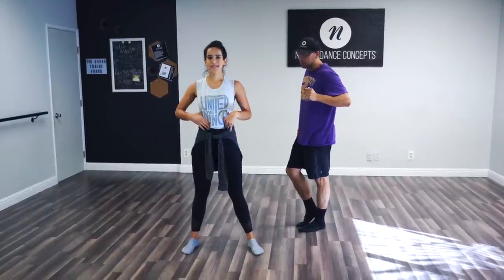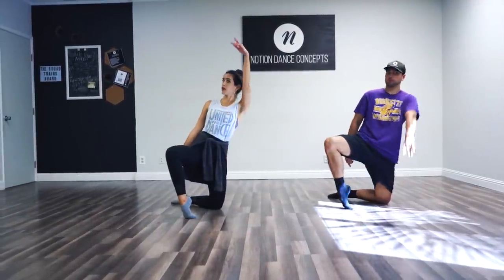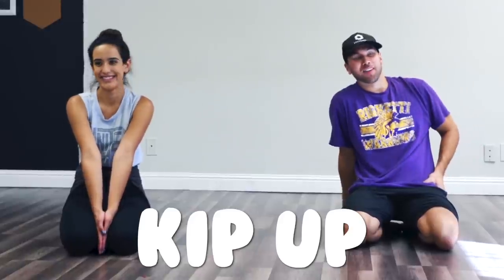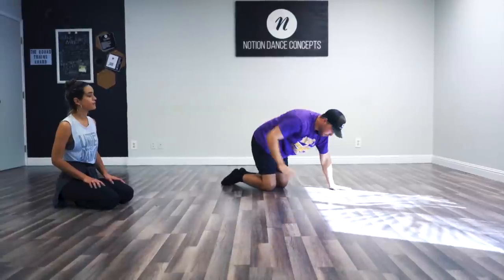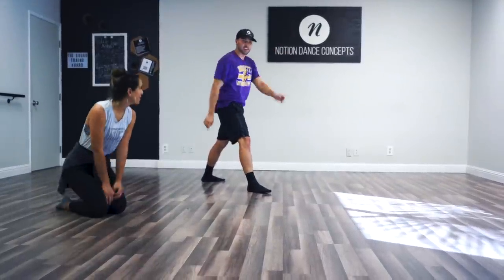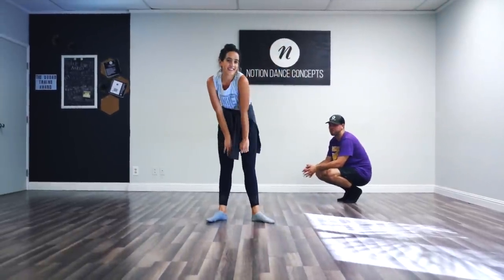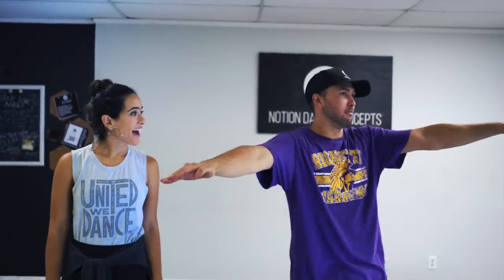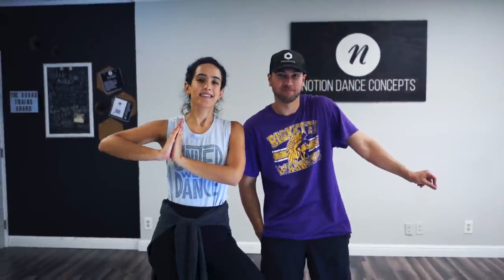Basic Dance Floor Work I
What is happening? There is NEVER ENDING floor work. My babehs. Matt and I are back with 3 new dance floor work movements: a toe over, a kip up, and a helicopter roll. It's gonna be fine. Sending love to you all this holiday season!

Show some love to Dancewear Corner

xo